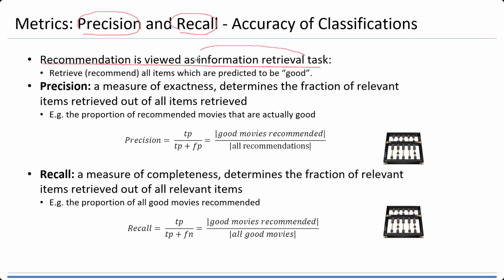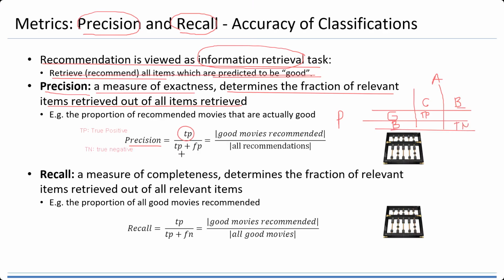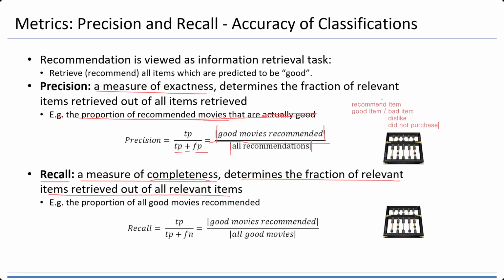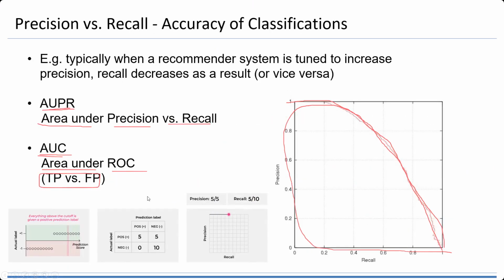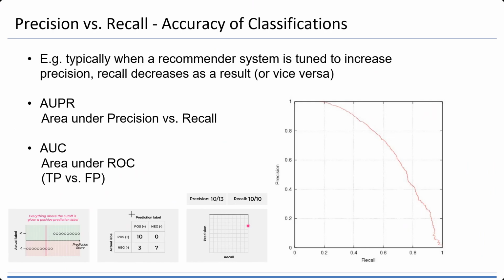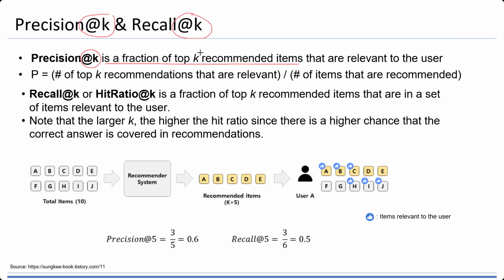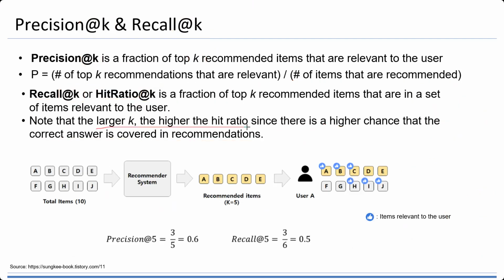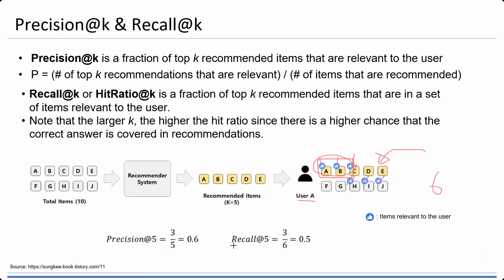20241014 - RS - Evaluation Metrics (2)